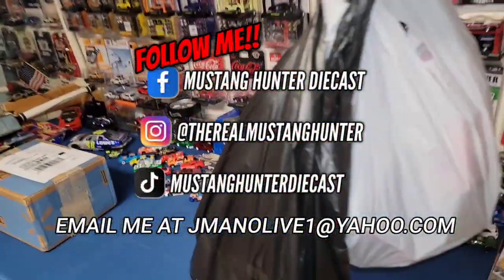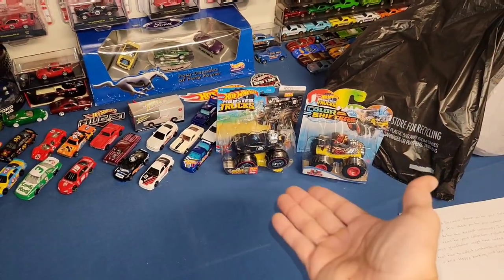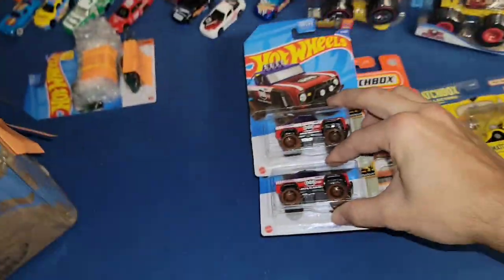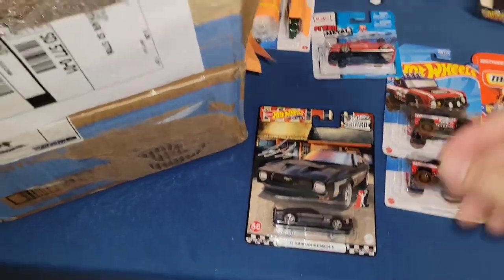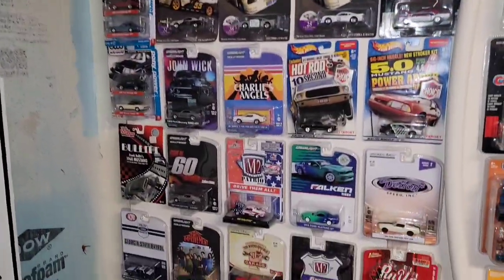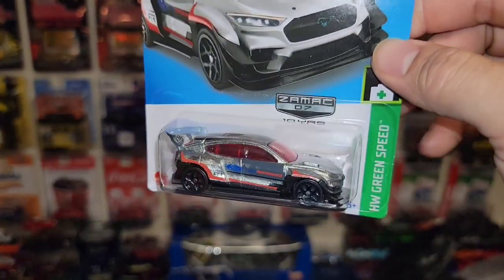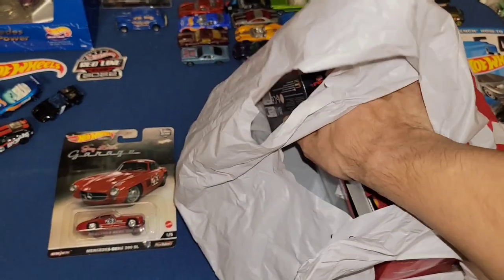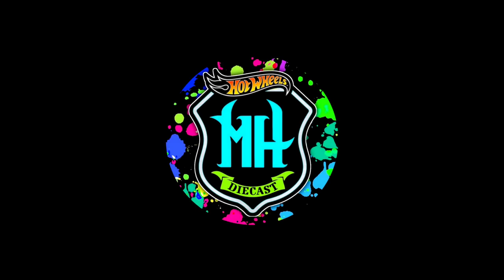(Mail Call) SWEET Hot Wheels Package fr/ @ferrisfindsdiecast | custom, TH & more!!!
Welcome back to another exciting Mail call from Ferris Finds Diecast! let's see what we got in!

Wanna trade?

playlists below